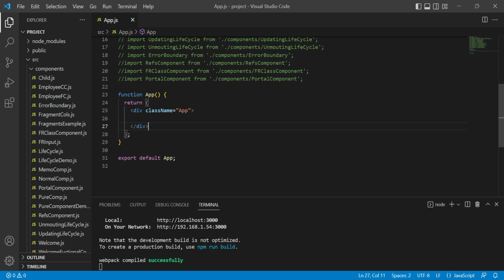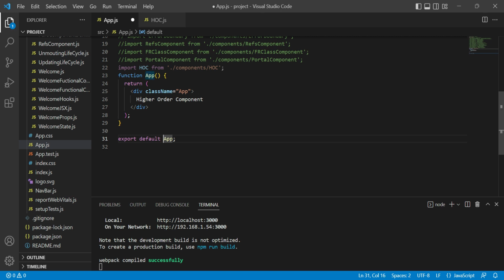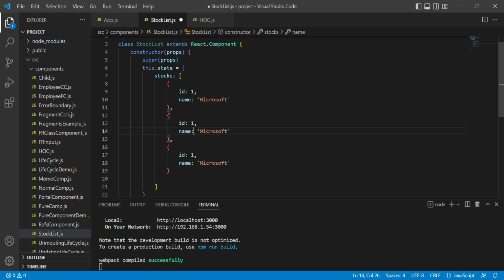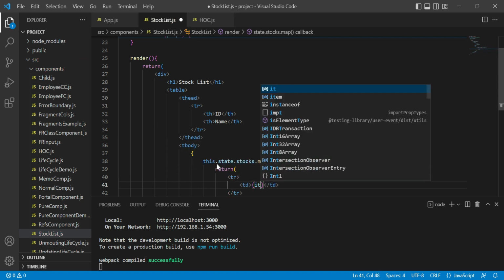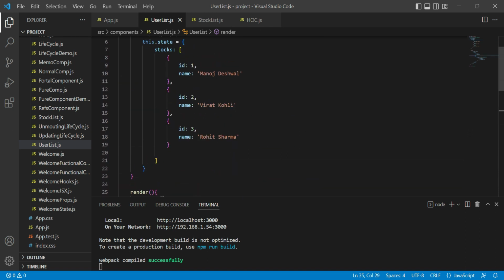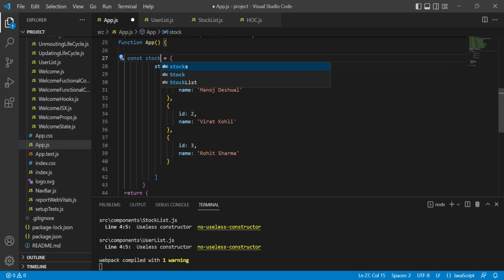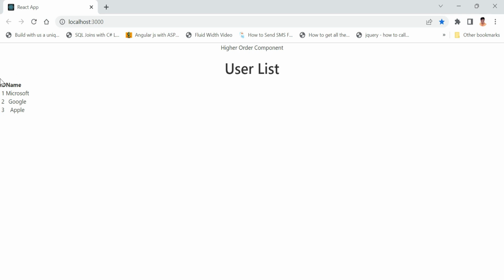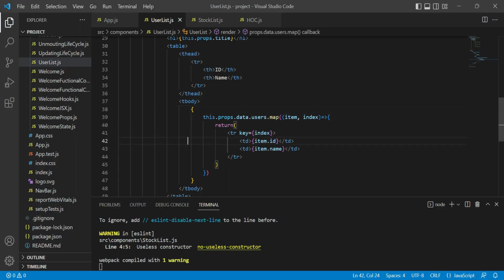ReactJS Tutorial for Beginners - Part 26 - Higher Order Components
React has more than a 100 thousand stars on GitHub and a huge community behind it. React has become increasingly popular among developers and is also one of the most sought out skill-sets by companies right now.

React has a component based architecture. This lets you break down your application into small encapsulated parts which can then be composed to make more complex UI. React is declarative. React will make it painless for you to create complex UIs by abstracting away the difficult parts.